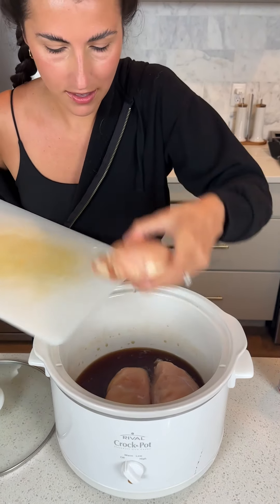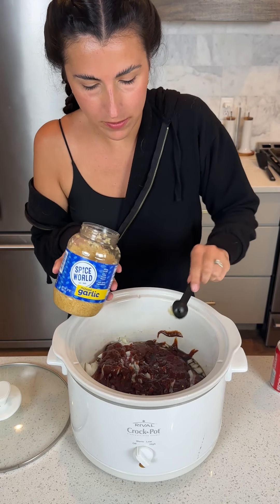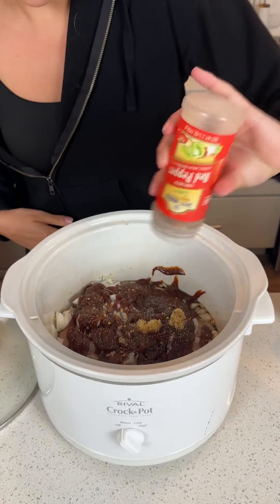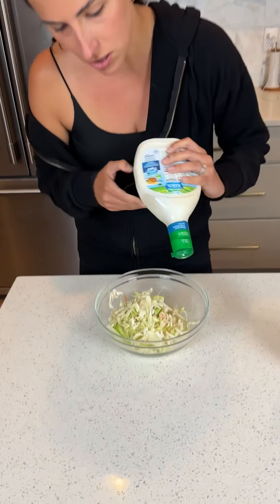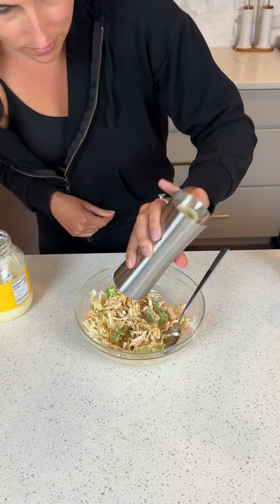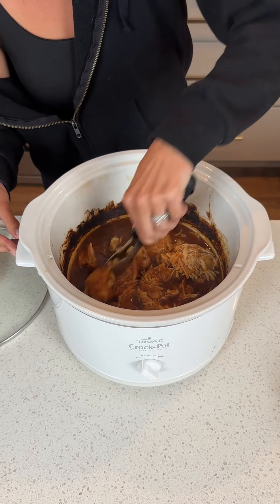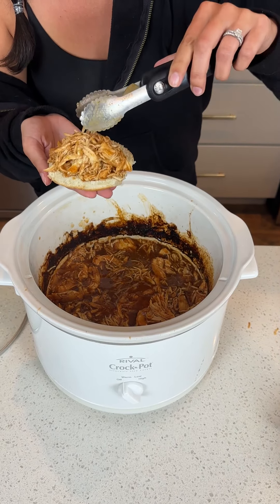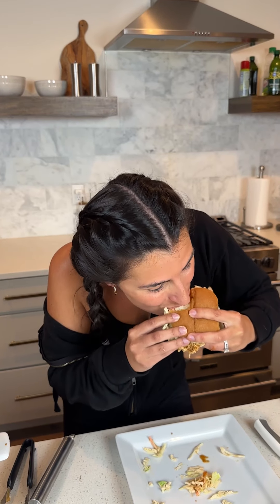You have to try this Coca-Cola Chicken recipe! *crockpot edition*